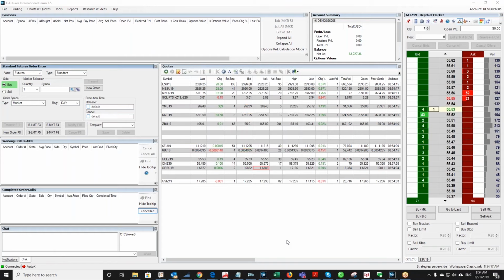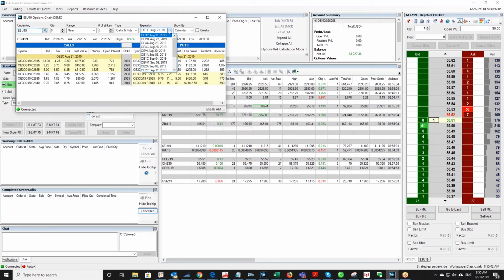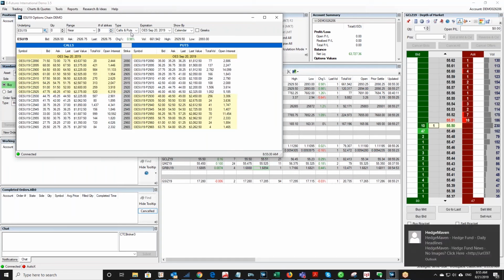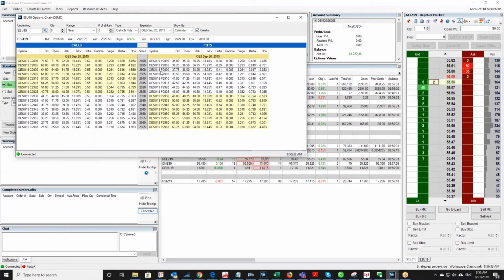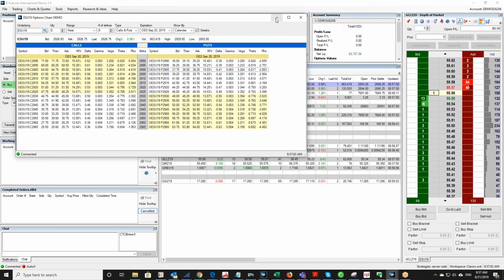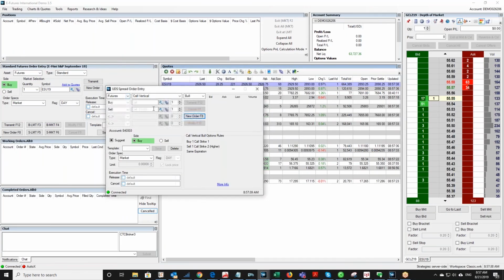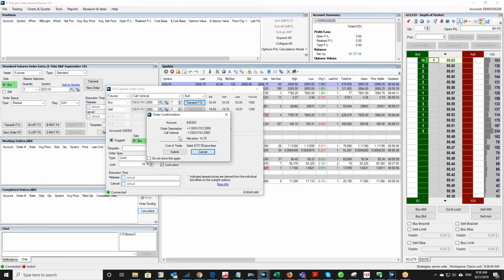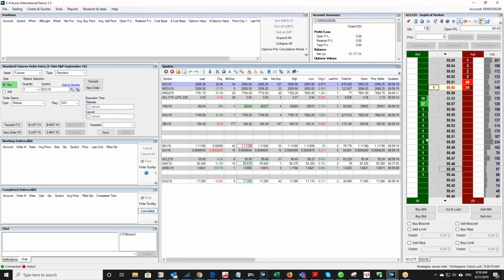Option on Futures Chain, Greeks, Free Options Trading Platform - OEC Trader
Learn how to use the option chain on OEC trader, including the greeks, options spreads and more - free futures trading platform. (E-Futures)

Online commodity and futures trading firm based out of Beverly Hills, Los Angeles. We offer expert advice on commodities futures trading to both inexperienced and experienced traders.